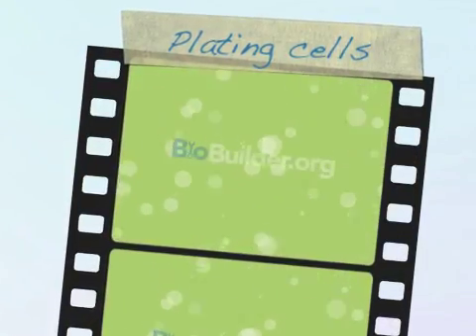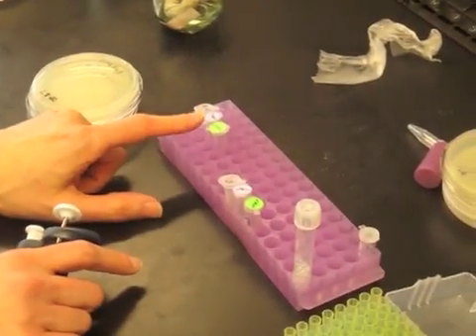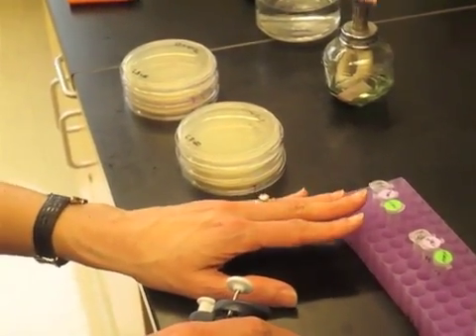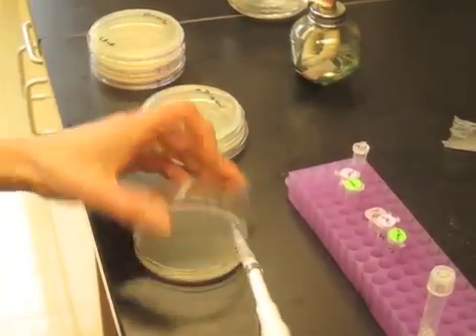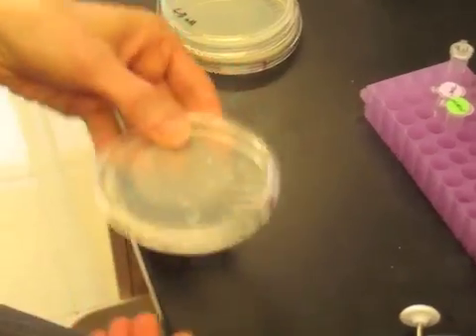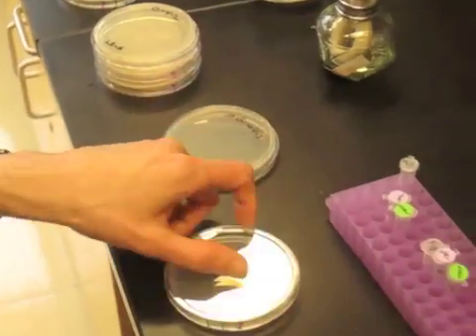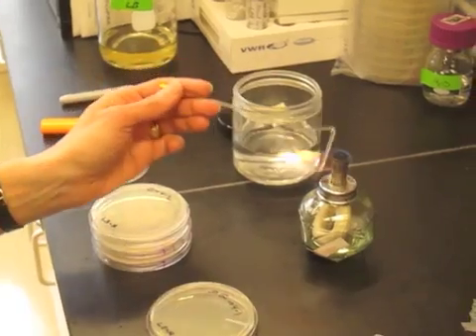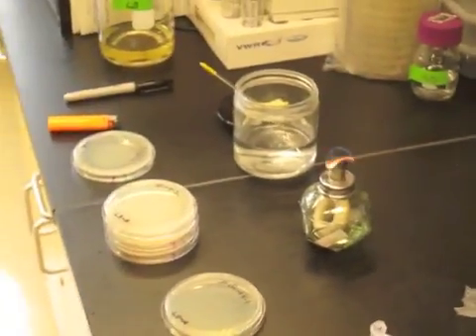BioBuilder_PrepVideo_Lab4_PlatingCells.m4v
Quick "how to" for plating bacterial cells onto petri dish